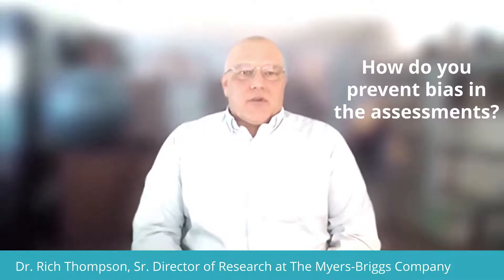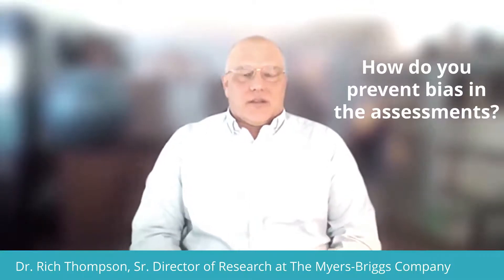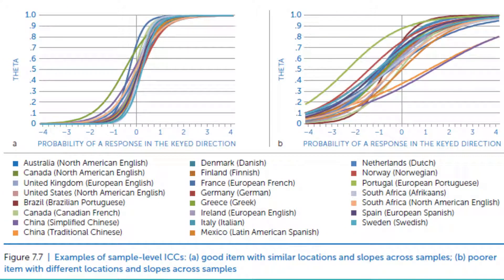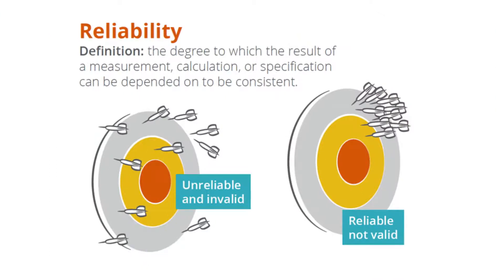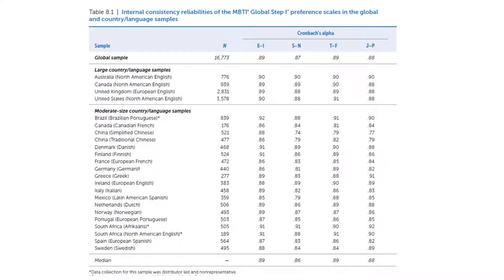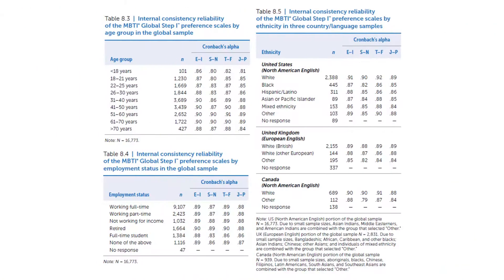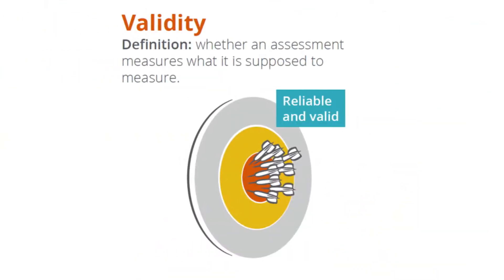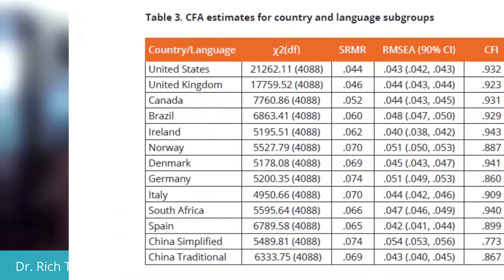How do we prevent bias in tools like the Myers-Briggs Type Indicator (MBTI)?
How do you make sure your personality assessment is free from bias? Dr. Rich Thompson, Sr. Director at The Myers-Briggs Company, discusses the three main ways that his research team checks their psychological assessments to ensure it is as unbiased as possible, including the well-known Myers-Briggs Type Indicator (MBTI) assessment.